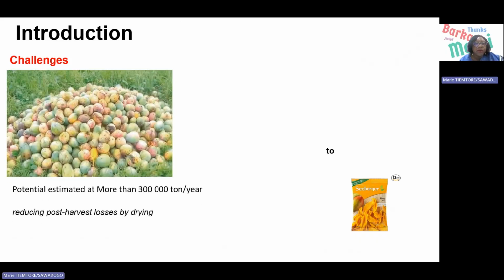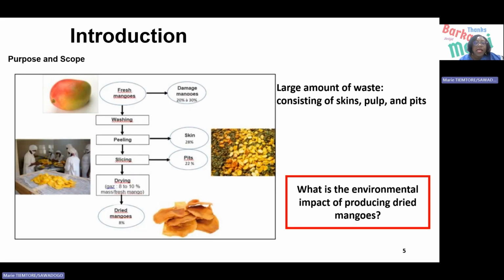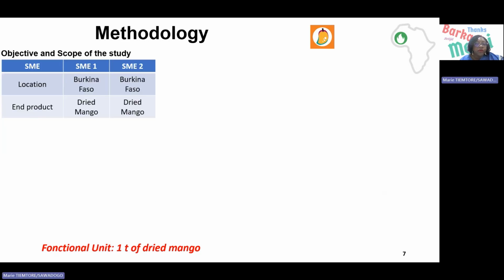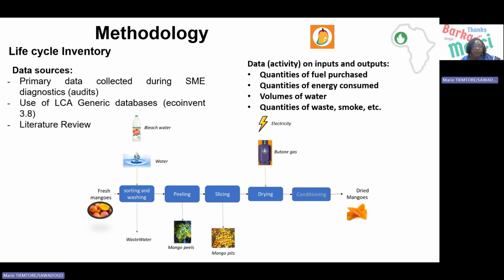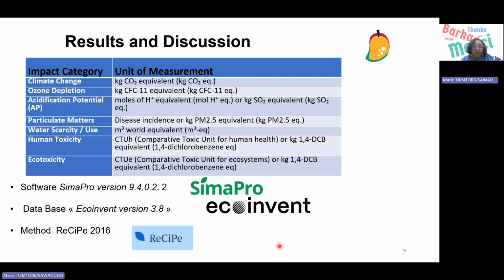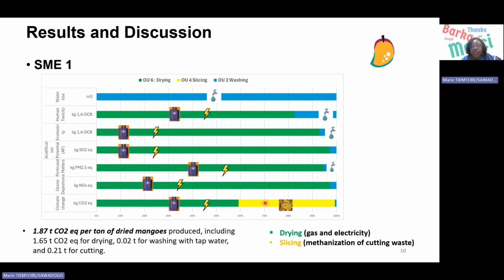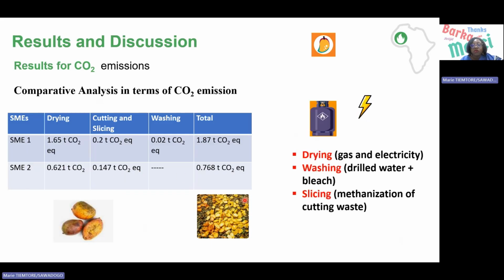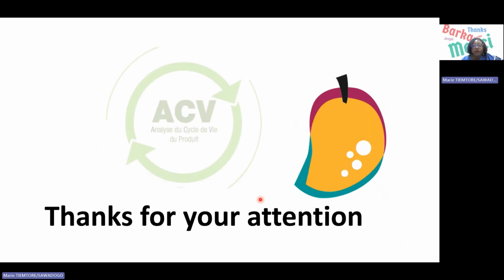Presentation BIS Sawadogo et al